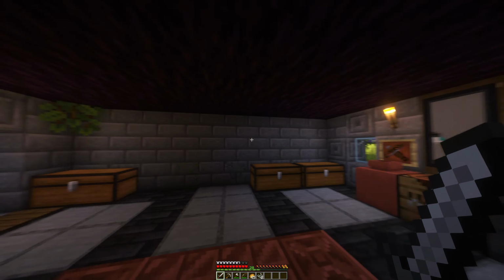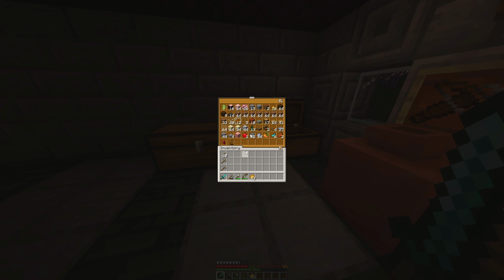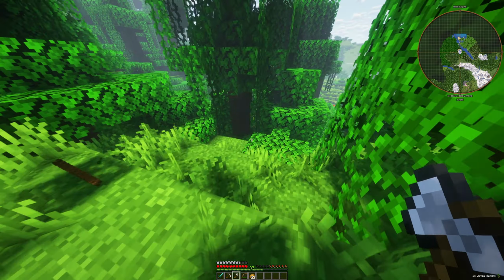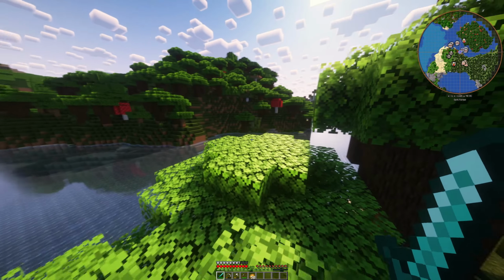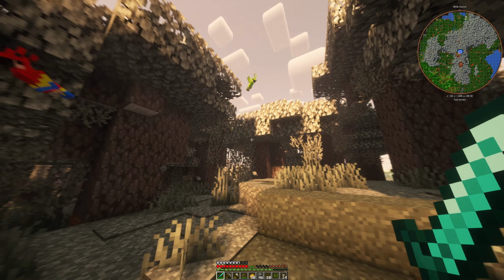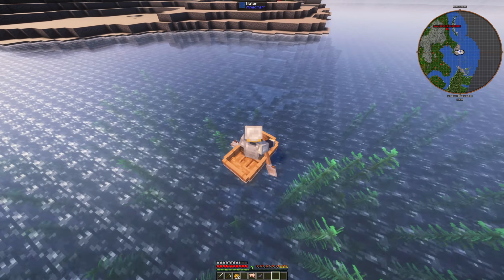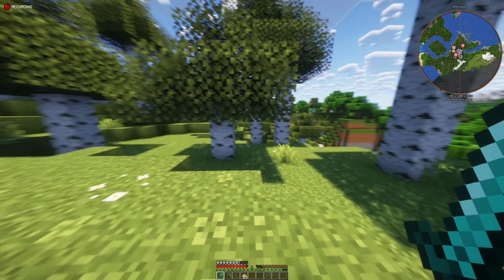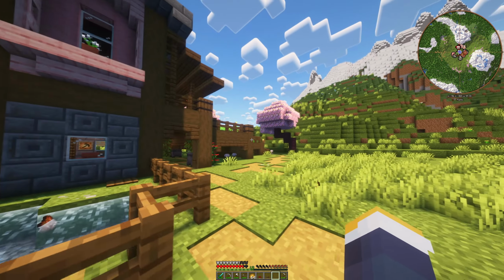EXPLORING my NEW Minecraft FOREVER WORLD! | Mirth's Forever World | EP 2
Thanks again for all the support on the first episode of this series! It means a lot! I plan to keep uploading episodes of this series every Wednesday at 12PM EST.
Modpack available for download on Curse (Hope you have fun playing!) -

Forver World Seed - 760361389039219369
In this episode of Mirth's Minecraft Forever World, we decided to embark on a journey northward to acquire a new resource. Bamboo!
On our search for bamboo, we stumble onto a number of interesting things and cool biomes. One of which being the NEW Pale Gardens Biome with
none other than Ol' dude, the tree guy! We mess around with that guy for a little while before moving on down the line to the Mooshroom Island that we saw in the distance in the first episode. Once we arrive, we discover some incredible sights and world generation (and possibly a future build location?!?!)
We then make our way back home and play around with some of the new things we found along the way!
Episodes are released weekly on Wednesdays at 12 PM EST :)
The DEETS:
(Game)
Minecraft Fabric 1.21.4
Complimentary Shaders: Reimagined
Distant Horizons
(Capture, Editing, PC)
OBS Studio
Replays Mod
Freecam Mod
Filmora 14
HyperX Quadcast
I7 - 6700
GTX 1080 FTW3
16GB RAM
TIMESTAMPS:

0:00 Intro
2:10 Mine Montage
3:41 Catching Up
12:12 Chapter One: The Journey Begins.
18:25  Chapter Two: A Bleak Forest.
27:02 Chapter Three: An Island at the Center of the Universe.
29:46 Chapter Four: Homeward Bound.
30:49 Spoiled in Riches